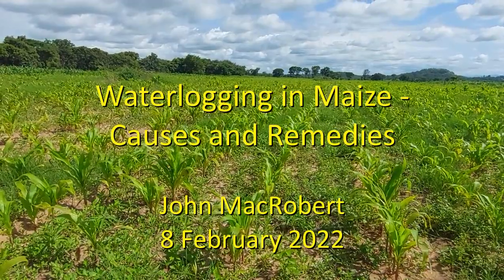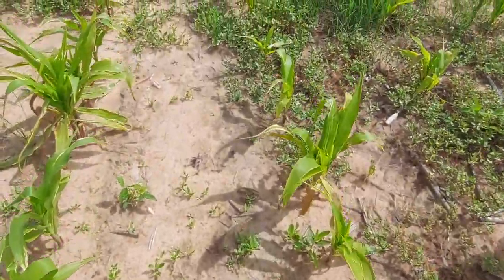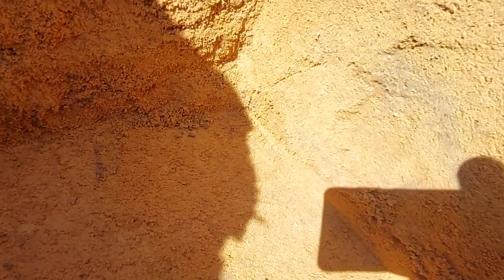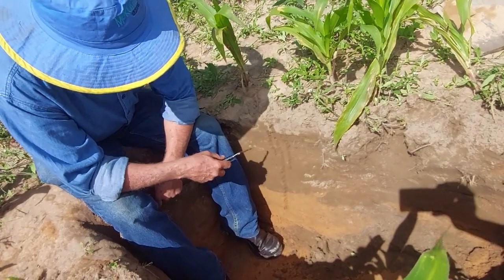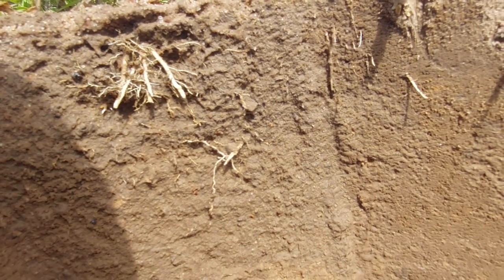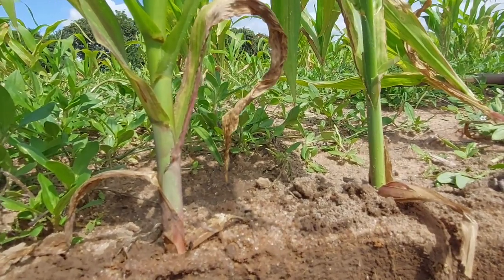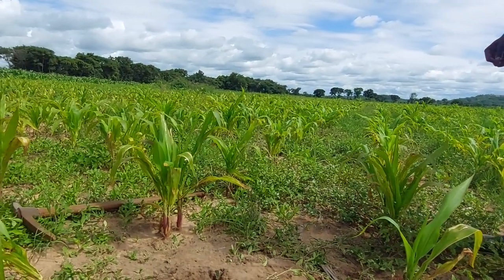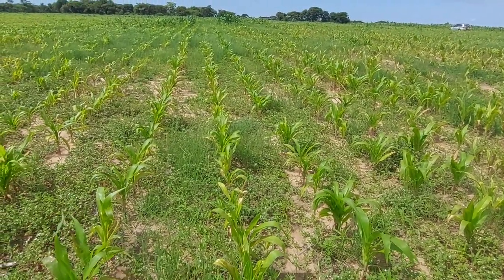Waterlogging in Maize: Causes and Remedies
Parts of Zimbabwe experienced large amounts of rain in January 2022, resulting in some crops showing very poor growth. Here we discuss waterlogging in maize, the causes and remedies.